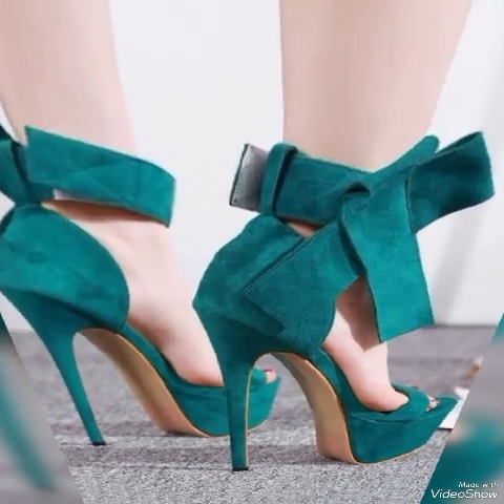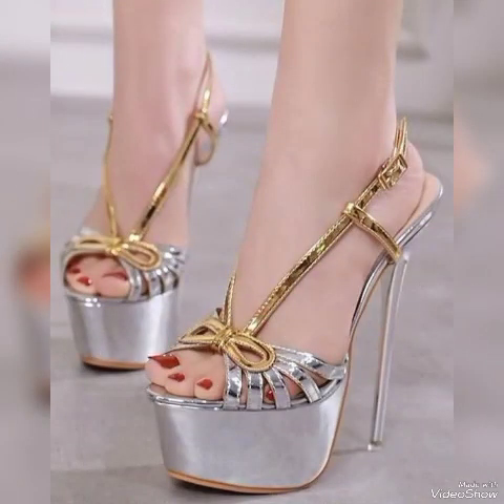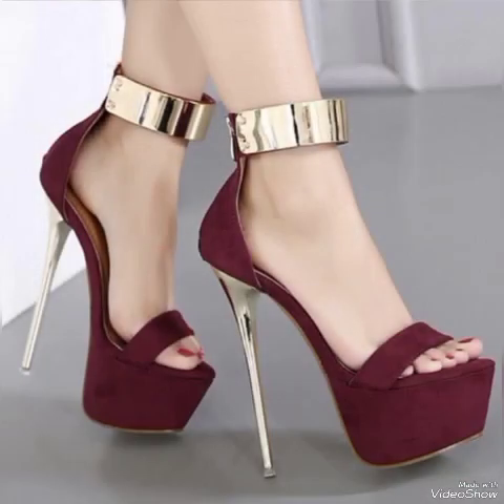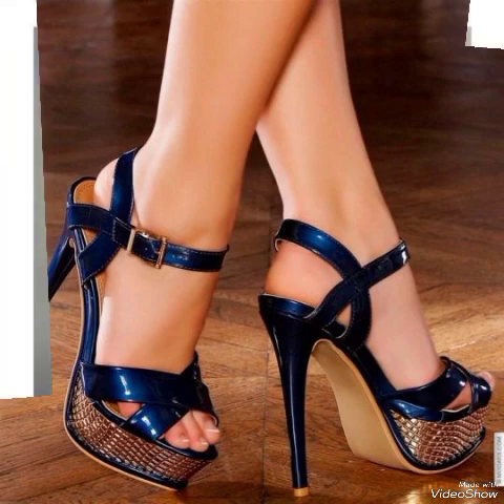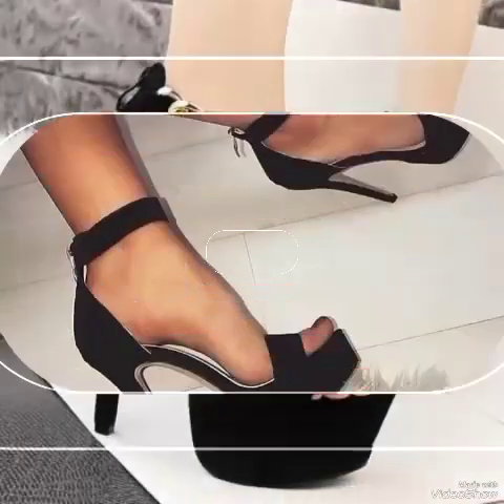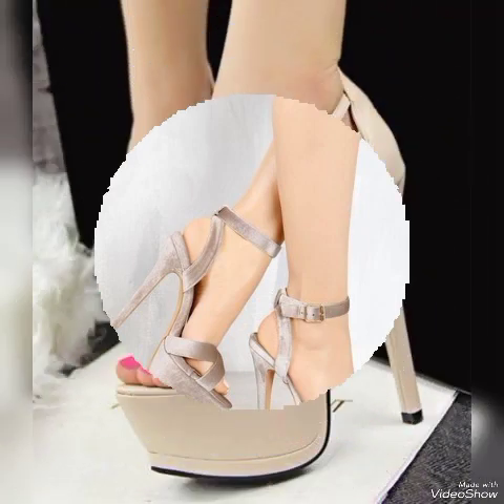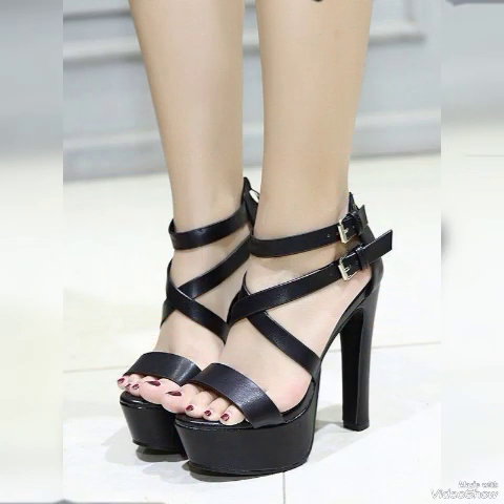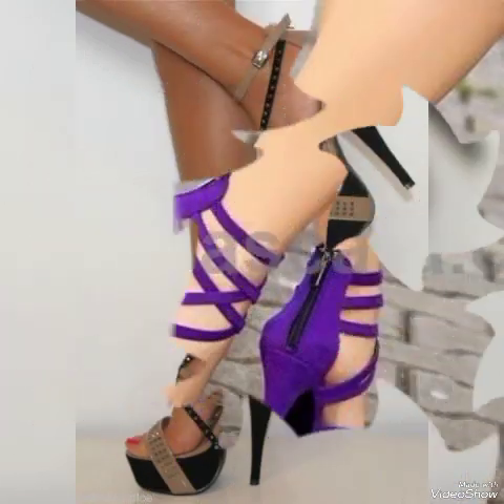Sensational collection of women's high heel sandal of different types